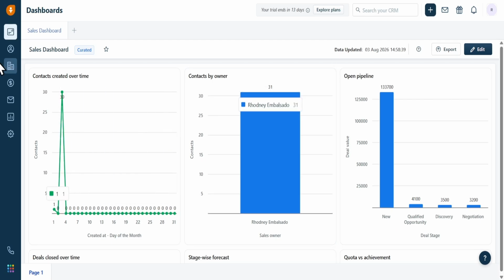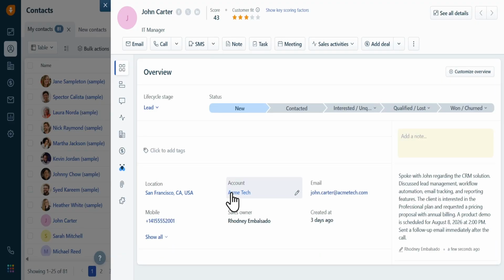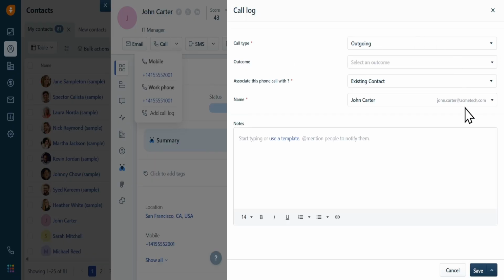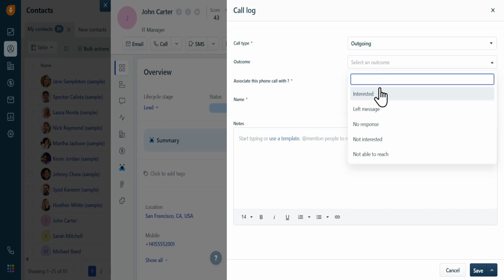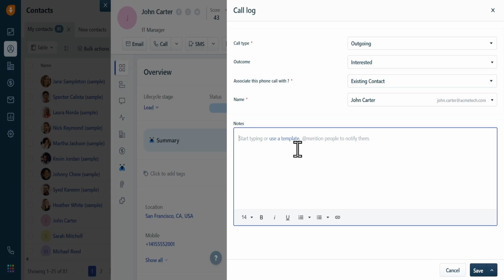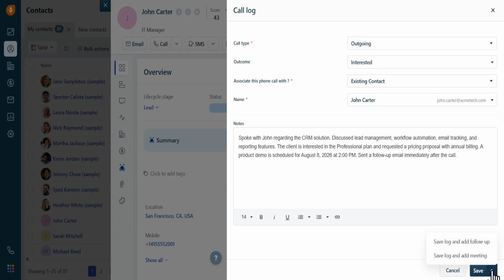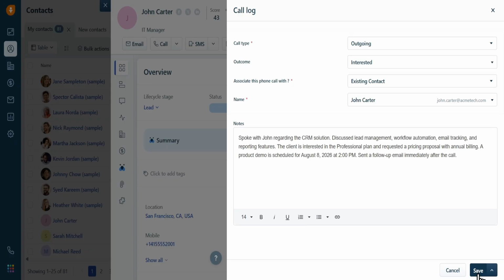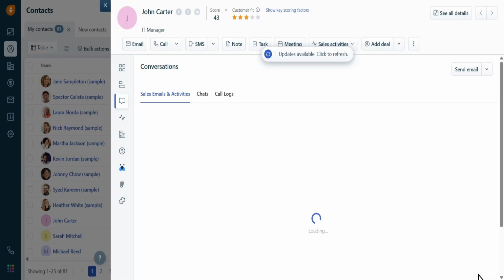How to Log Calls Manually in Freshsales | Step-By-Step Tutorial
In this tutorial you’ll learn how to manually log phone calls in the newer version of Freshsales so conversations that happen outside the platform stay fully recorded and visible to your team.

We’ll cover selecting the right contact, creating a call log with type and outcome, adding clear notes, and choosing the best save option to create follow-ups or meetings.

• Open a contact record and use the Call dropdown to select Add Call Log
• Set the call type to Outgoing and choose an outcome such as Interested
• Add specific notes covering topics, objections and next steps
• Save the log alone or with a follow-up task or meeting for seamless action

💬 Comment: Do you log most of your calls manually or through the built-in phone feature?